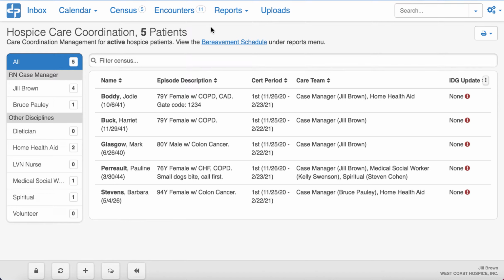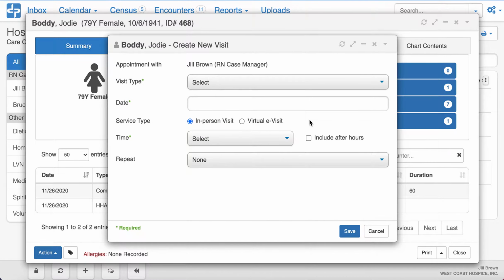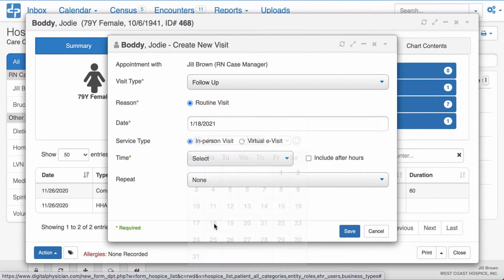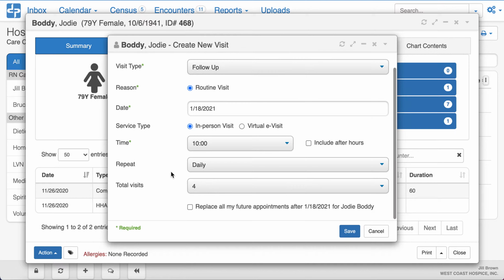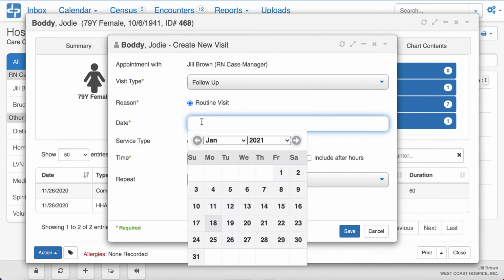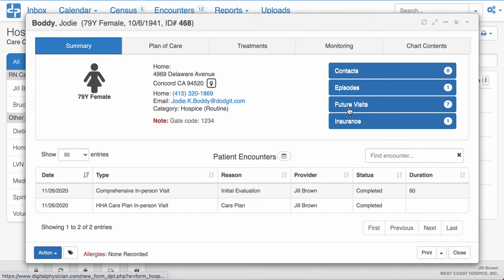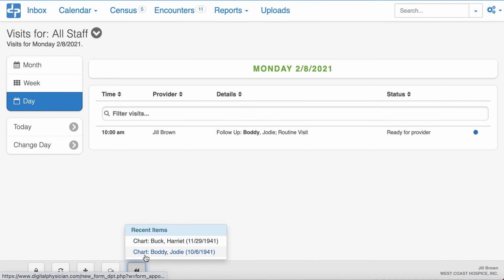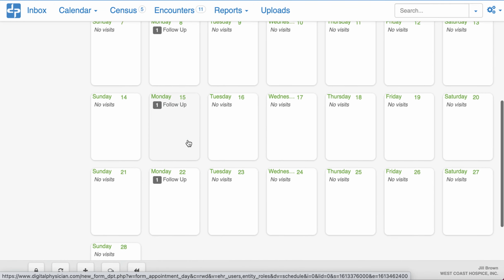Repeating Appointments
Digital Physician Hospice EHR: how to create repeating appointments.